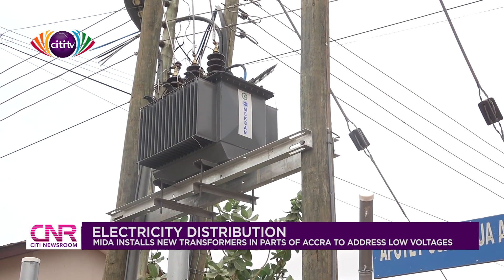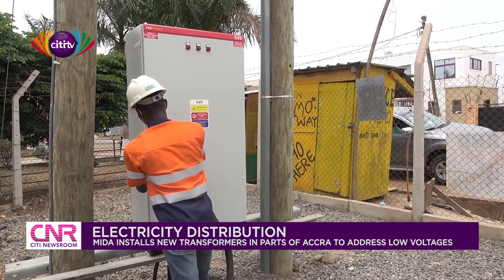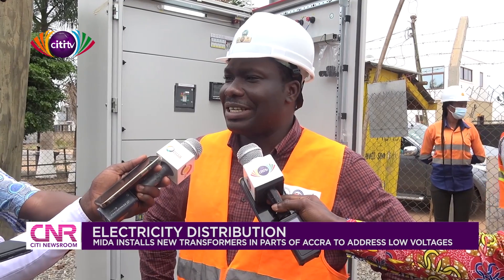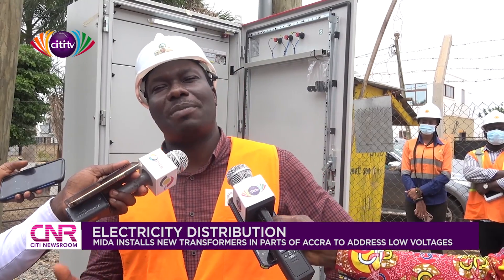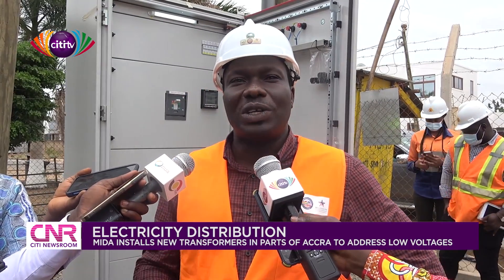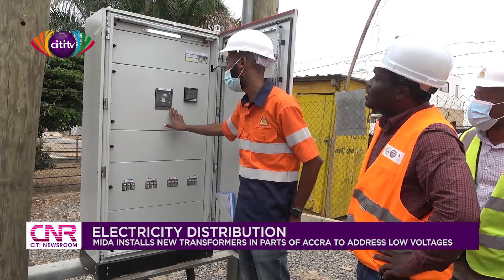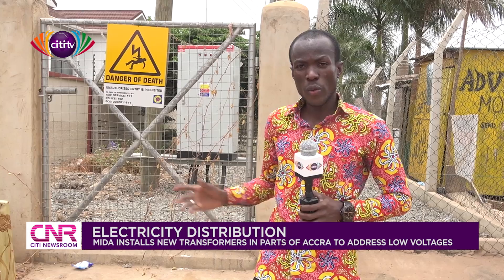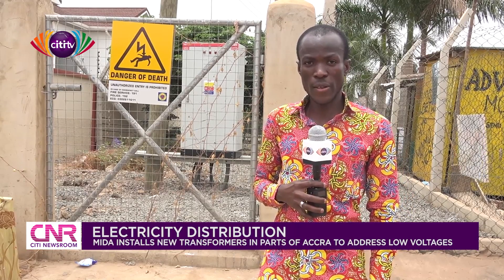Electricity distribution: MIDA installs new transformers in parts of Accra to address low voltages